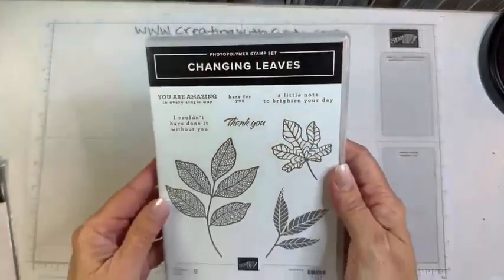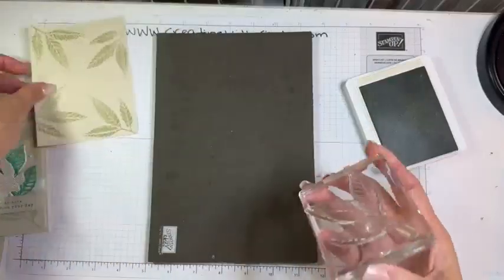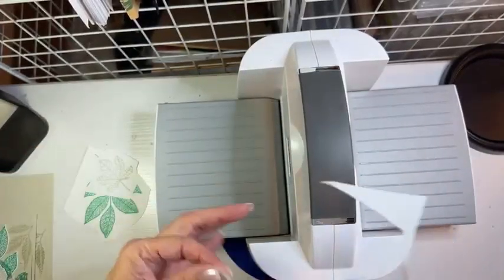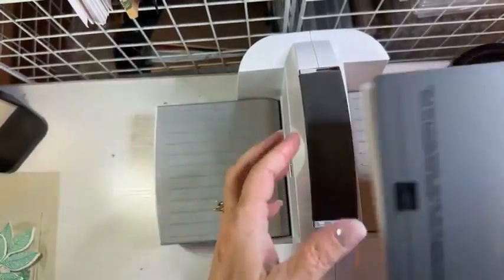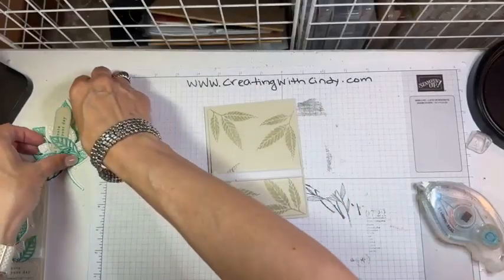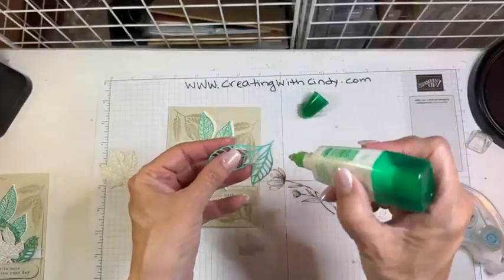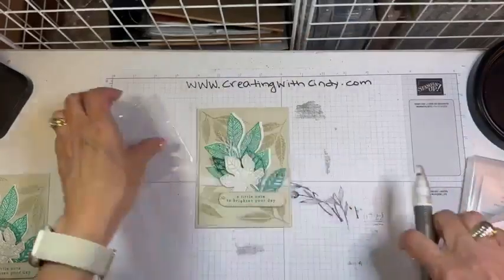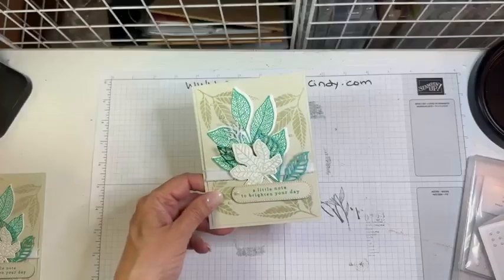Facebook Live - 7/3/24 - Changing Leaves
A new bundle available today!  It has a hybrid embossing folder!